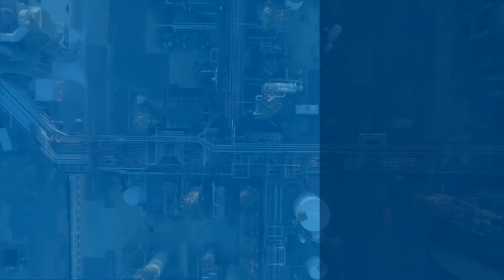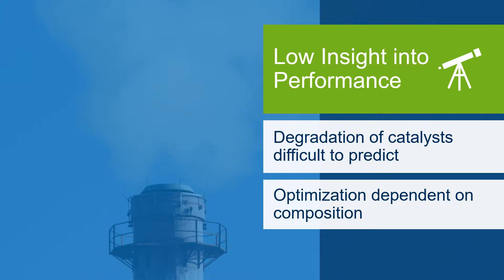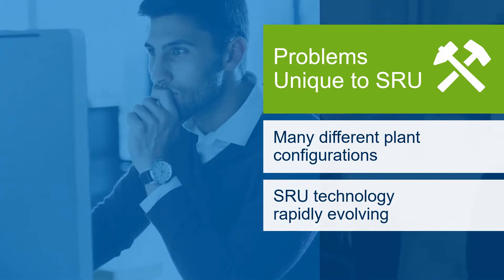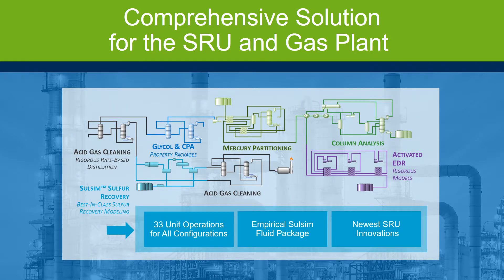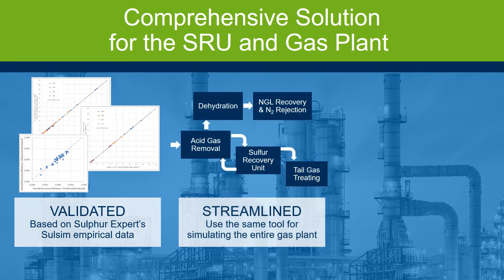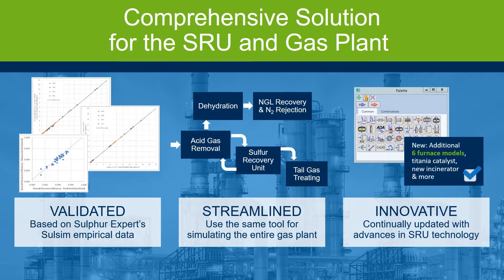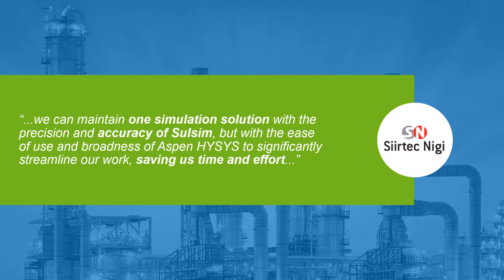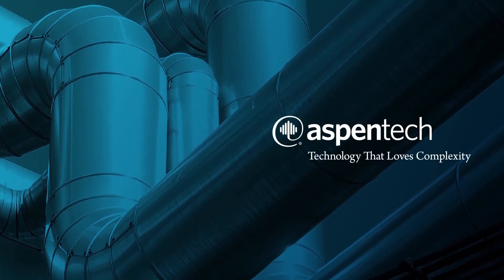Sulfur Recovery Unit Optimization - Application Overview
Sulfur Recovery Units are crucial for meeting environmental requirements, but many struggle to conquer disturbances in the SRU that compromise compliance and incur additional operating costs. With Aspen HYSYS, you have access to a comprehensive solution for modeling the SRU and the full gas plant. Built on the Sulsim technology acquired from Sulphur Experts, the functionality includes 33 unit operations, a specialized fluid package, and several new innovations. Watch now to learn more.